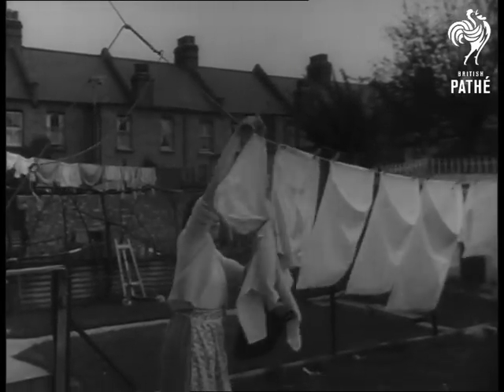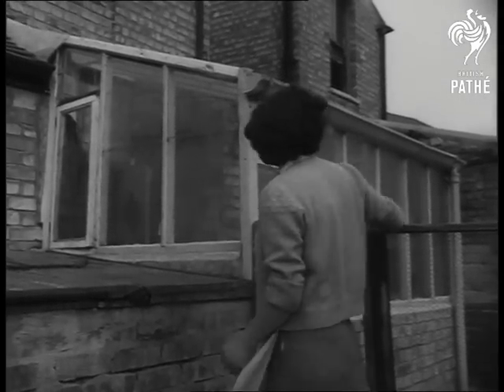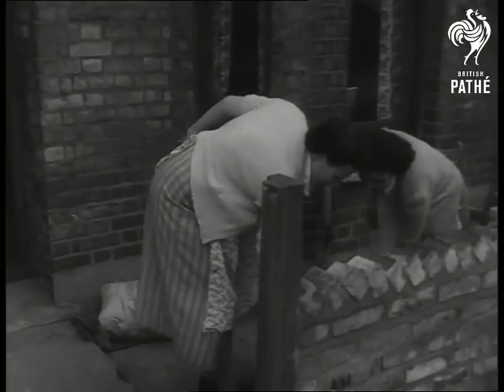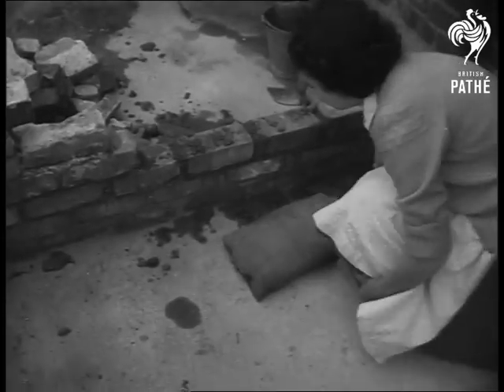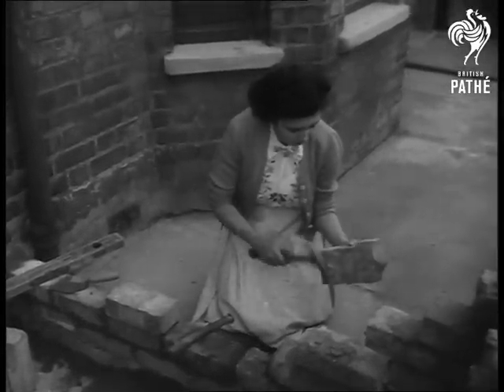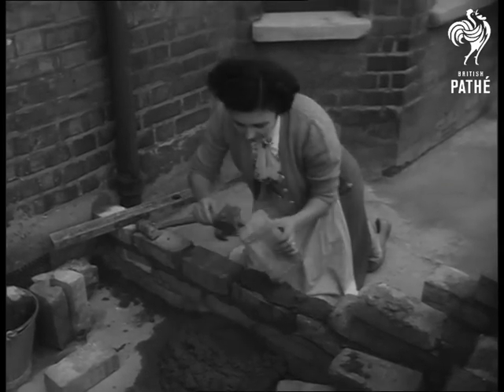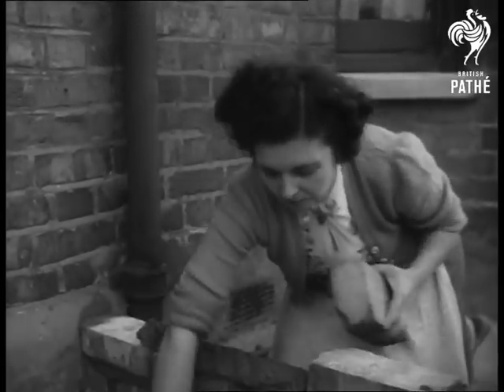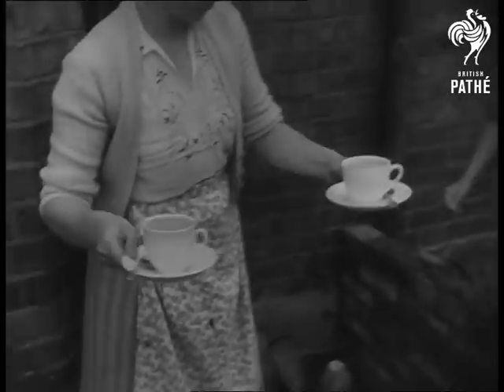Women Bricklayers (1954)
Enfield Middlesex.

MS. Woman, Mrs Hilda Smith, gathering in her washing off the line, & CS. MS. She places the washing in a bowl and carries it into the house. MS. Woman walking round side of house and through a gate - Mrs Smith's neighbour Mrs Joan Donovan. MLS. She walks towards a basket of building tools and kneels down beside them. CS. The handles of the tools. MS. Mrs Smith walks into picture and they both carry the tools into the house. MS. The women coming out of front of the house and putting down the tools. Women are building wall outside Hilda's house. MS. Woman in foreground opens bag of cement and starts to shovel some out she digs her shovel into a pile of sand and adds it to the cement. MS. Other woman places her kneeling pad down on the ground, picks up a brick and starts to lay the cement. MS. First woman picks up kettle and pours water into her pile of cement and sand. CS. Finishes pouring and starts mixing the cement. MS. Other woman clipping rough edges off brick. MLS. First woman carrying shovel load of cement over to the wall. MS. Dropping the cement near the wall whilst the other woman continues building. MS. First woman wetting the bricks in a bucket of water.  CU. Other woman using a spirit level and tapping the bricks into line. She starts to lay another brick. MS. Both women at work, one in foreground chipping bricks. Oldest woman comes out of house with two cups of tea for the workers. Pan with the cups as she carries them and hands them to the couple, camera tilts up to show them receiving their tea.
 FILM ID:1347.15